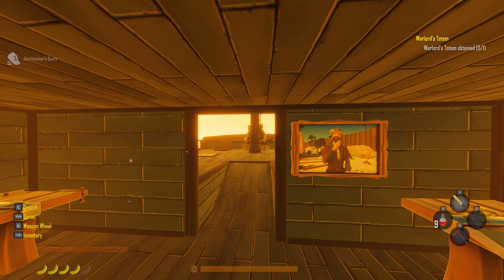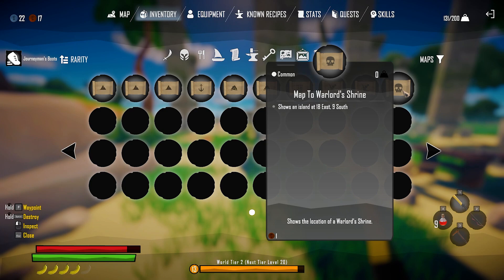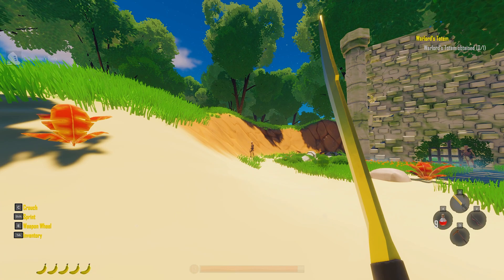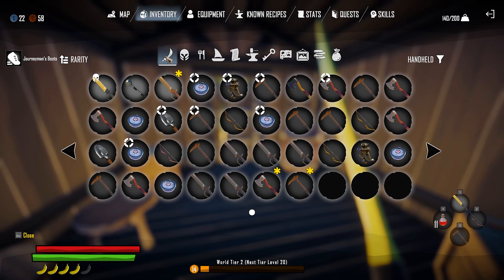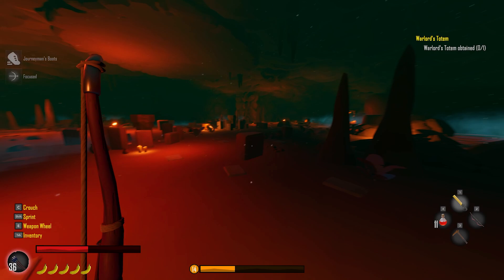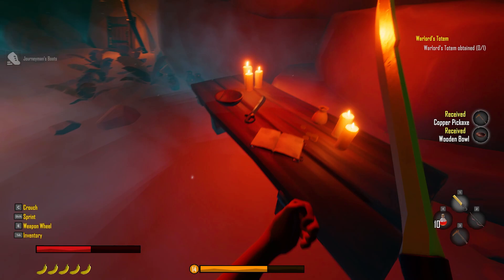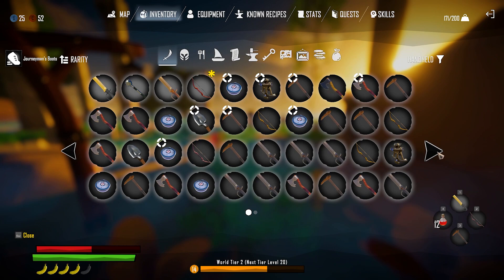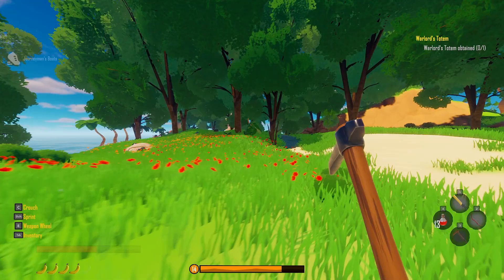Salt 2 The Shores of Gold Let's Play Ep.8